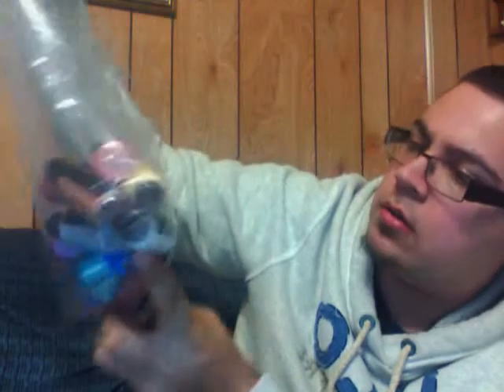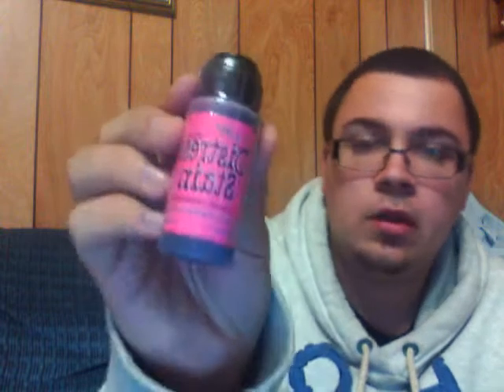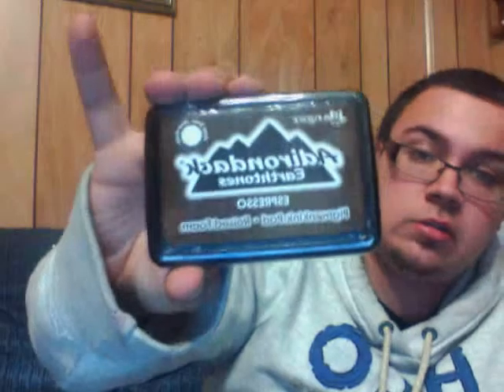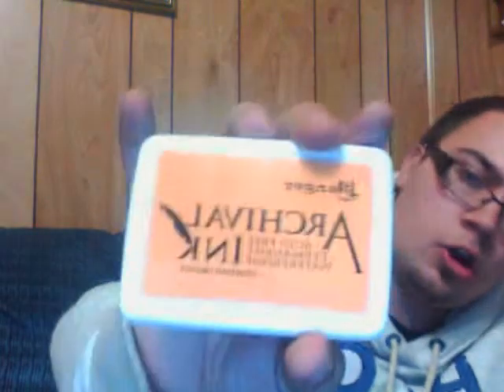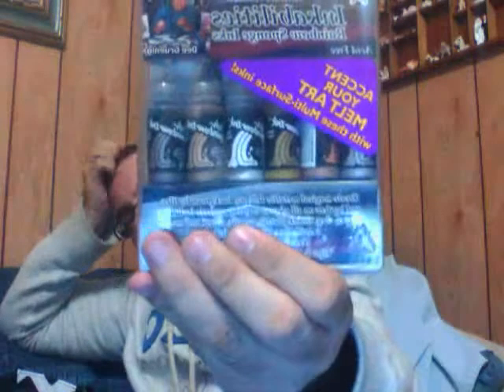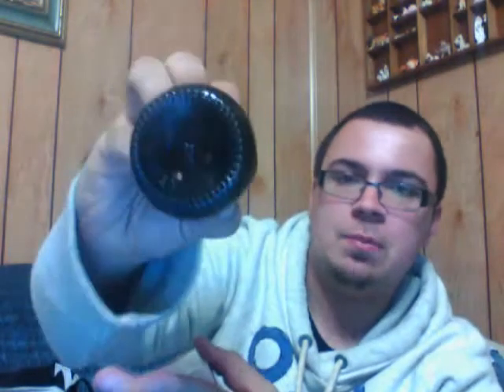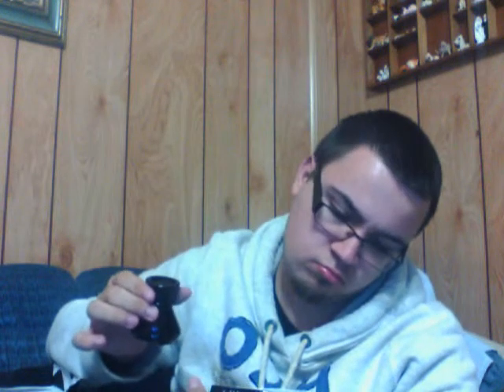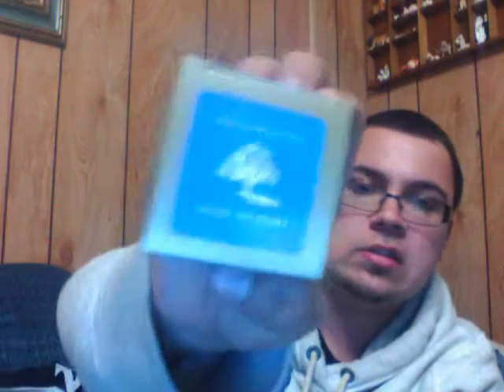ranger warehouse sale part 3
ranger